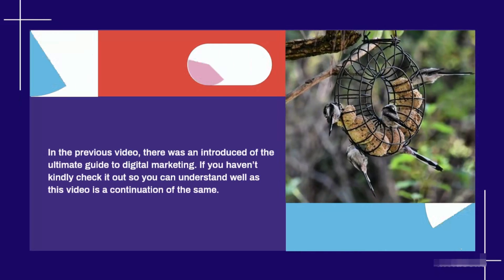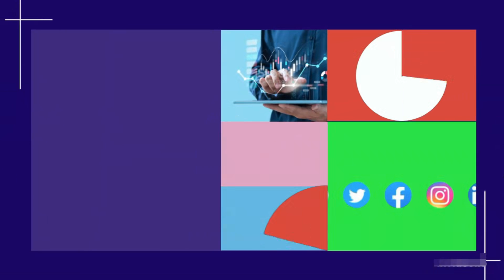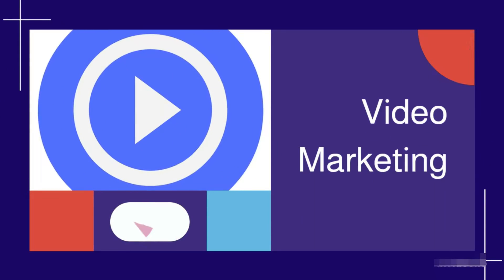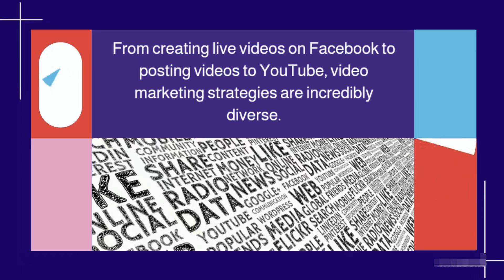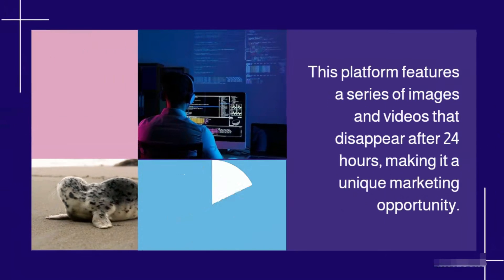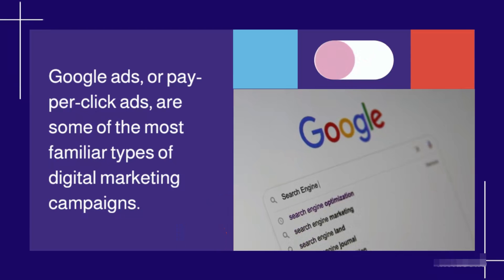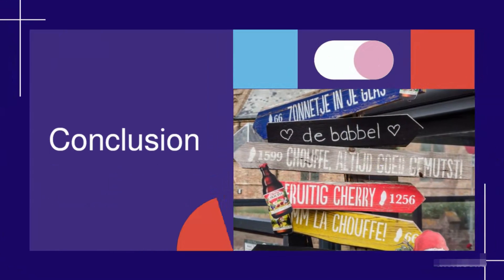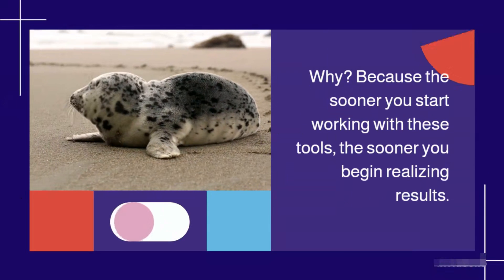The Ultimate Guide to Digital Marketing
In today’s world, content is king. But content alone won't drive traffic to your website. There’s no denying that digital marketing has changed the way we do everything — from shopping to socializing.

Want to know what digital marketing is all about? This article will help you understand just how important it is to your business. You'll also discover the different types of digital marketing available to you today.

Are you ready to build an audience on social media? Then join us as we share our step by step process on how to best market on Facebook, Instagram, Twitter, LinkedIn and Google+.
How does Search Engine Optimization work? It's an essential component of any successful online strategy?
It’s time to stop being intimidated by online advertising and start using it to its fullest potential.
We've created this free guide to teach you how digital marketing works and how you can apply it on your business.

⏩Hey, Here is a quick synopsis of what you'll learn from this tutorial

Advertising is something that is done by firms to promote their products. Advertising is simply about making sure that everyone knows about a particular product and company. If people have direct access to information regarding the product then they can decide whether or not to purchase the product.
One specific type of advertising is online marketing. However, before learning how to do digital marketing you need to know what digital marketing is. In short, digital marketing is an advertising method wherein companies market their products using websites, social media platforms, mobile phones, and various electronic devices.
Digital marketing provides businesses with a way to reach consumers in order to make sales or obtain clients. As the internet grows, along with technological advancements, digital marketing strategies continue to develop. Here are some examples of how digital marketing works.
Search Engine Optimization (SEO): Improving site content is fundamental to SEO. This means that you want to make certain that your web pages are complete and accurate. Keep the focus on high quality, useful content, without trying to trick the search engines.
Social Media Promotion: Social media marketing involves sharing your website and business information on sites such as Facebook, Twitter, LinkedIn etc. You may use paid ads and sponsored posts to build awareness of your brand and drive traffic to your site.
Email Marketing: Email marketing is one of the most effective digital marketing methods to get customers to click on your website. You can send out emails to potential customers and tell them information about your products or services.
Mobile Marketing: Mobile marketing refers to marketing activities carried out via smartphones and other handheld devices. Using this platform, marketers can target potential customers who are browsing different categories of products or searching for certain terms on Google or other websites.
Content Marketing: Creating content is another great way to market your business. Content marketing creates relevant content for your audience, including blog articles, ebooks, case studies, white papers, videos and slide presentations.
Pay Per Click Ads: Finally, pay per click ads involve paying each time someone clicks on your ad. Advertisers are only responsible for paying when a person performs desired actions after being exposed to their ads.
As you can see, digital marketing offers many advantages to small businesses. But, if you are doing any kind of marketing, then chances are good that you are already incorporating several digital marketing techniques. And, even if you aren't yet utilizing these tactics, you certainly should be considering them. Why? Because the sooner you start working with these tools, the sooner you begin realizing results

This is a continuation of the previous video. Kindly check it out.